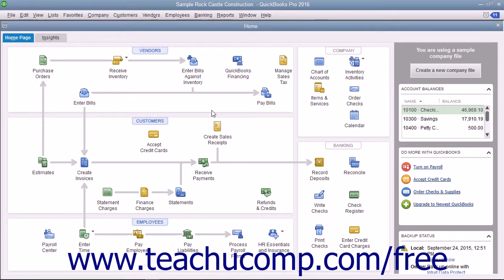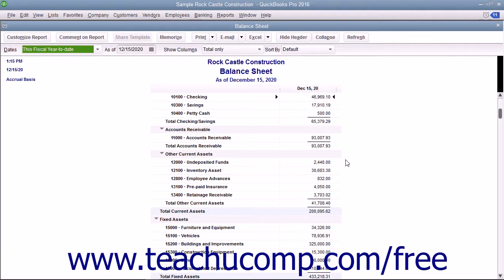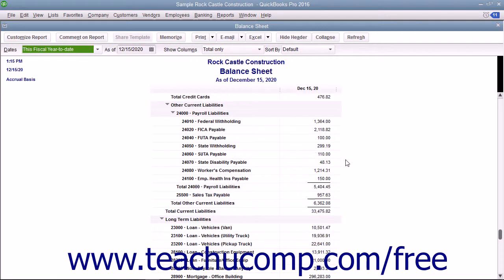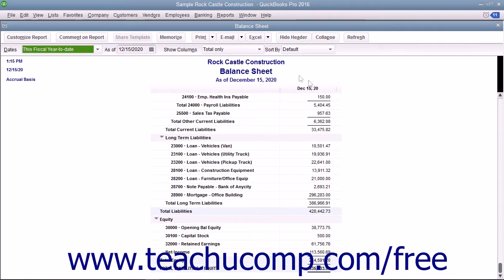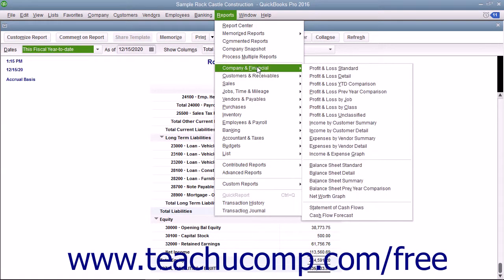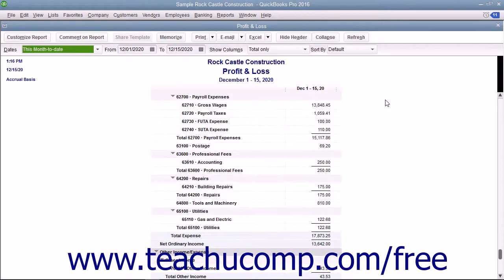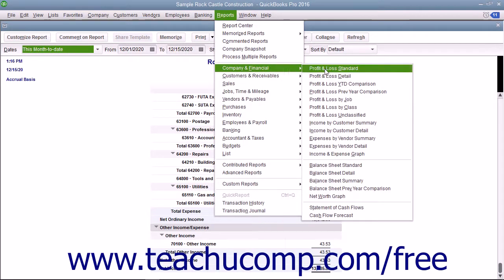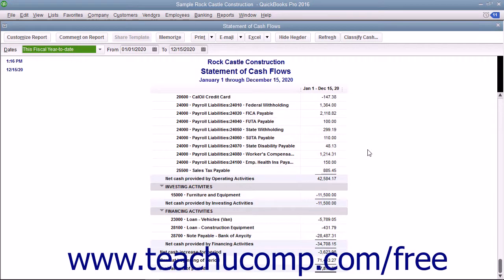QuickBooks Pro 2016 Tutorial Financial Reports Intuit Training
Learn about Financial Reports in QuickBooks Pro 2016 A clip from Mastering QuickBooks Made Easy. - the most comprehensive QuickBooks tutorial available. Visit us today!